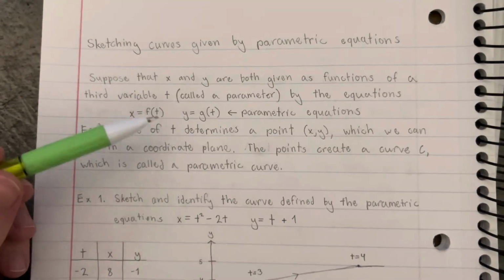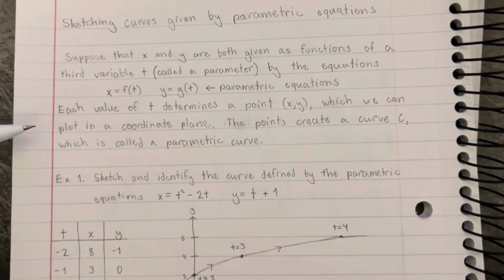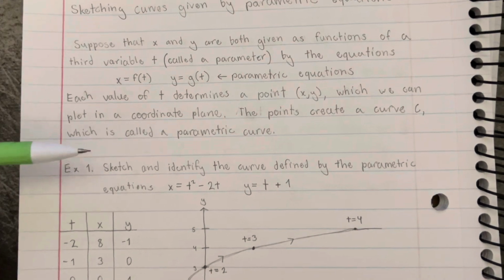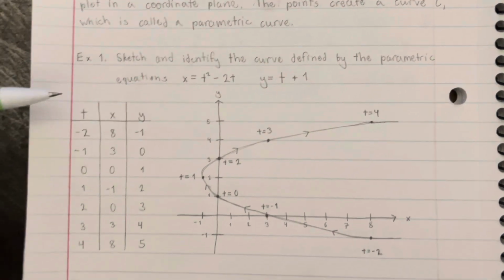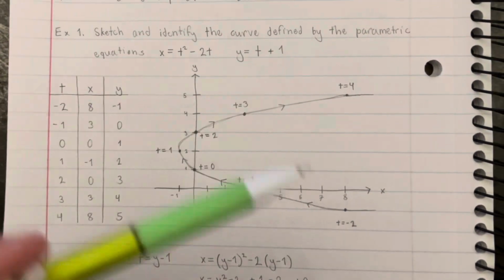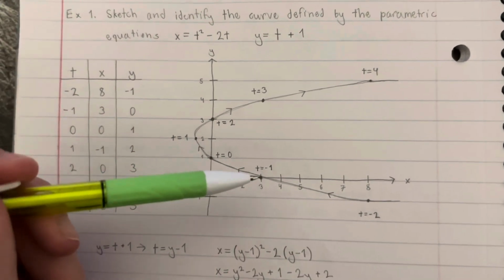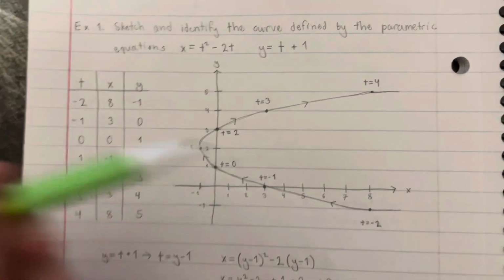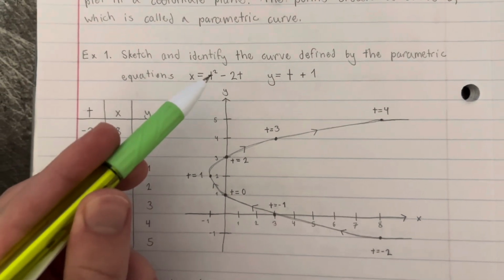Week 10 Topic 2